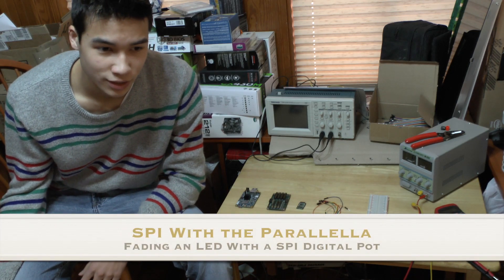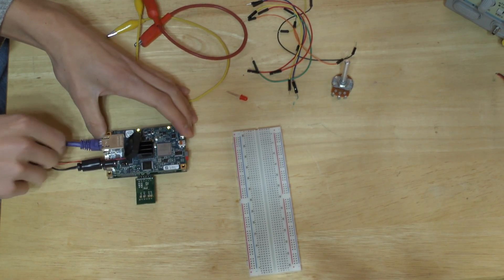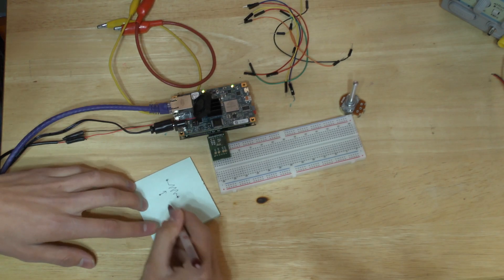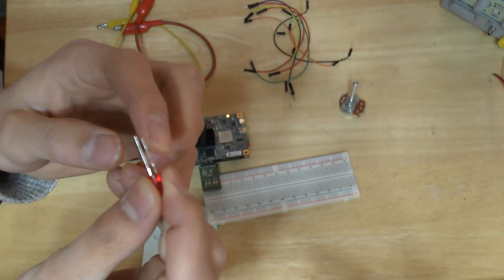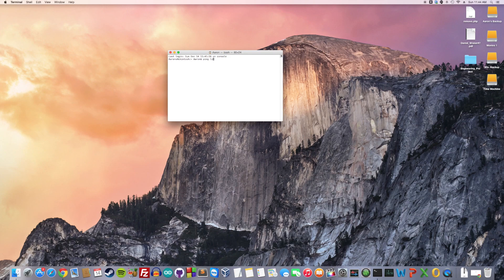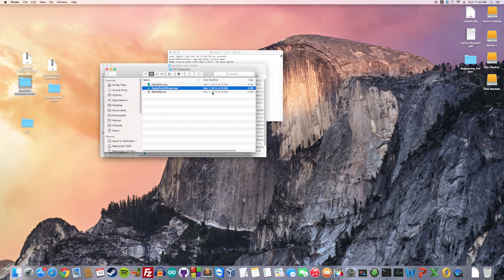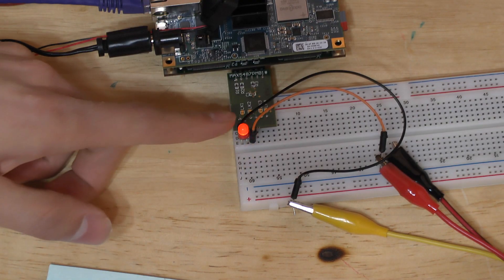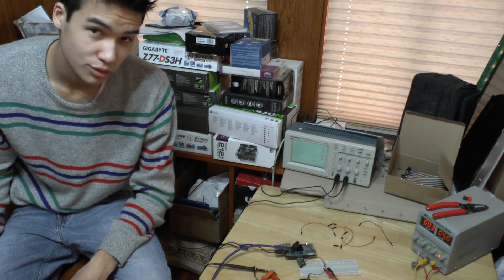Fading an LED with the Parallella using SPI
In this video I show you how you can use the SPI Library on the Parallella to communicate with a digital pot and fade an LED.

This is my first video. Let me know what you think.